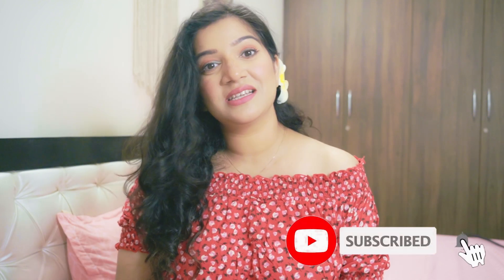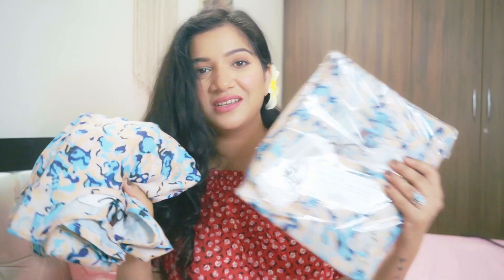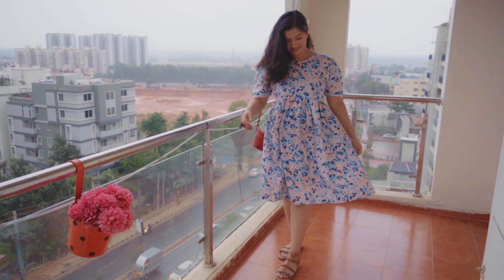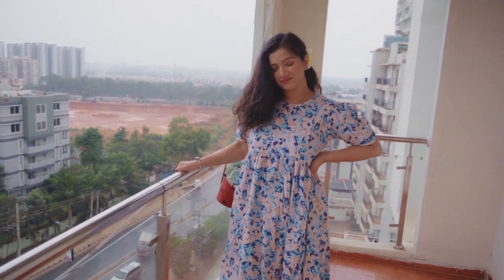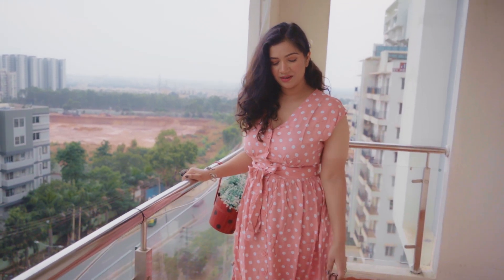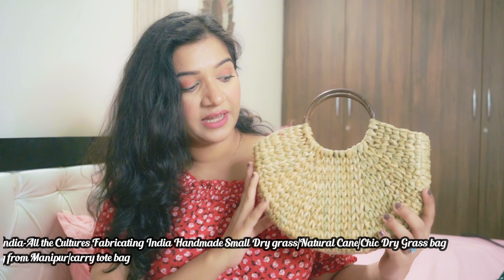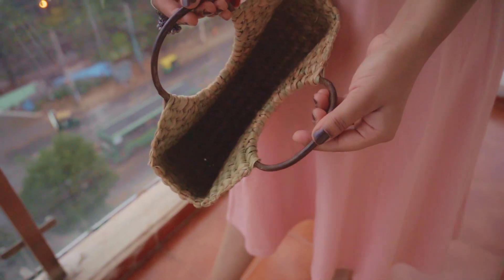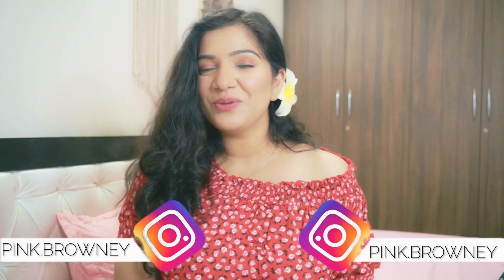Summer Dress and Bag haul Under Rs 799/-| Amazon Dress haul | Affordable Summer dress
pink.browney
My Height is : 5'5

Buying Links :

Do not use my content and videos without my permission.